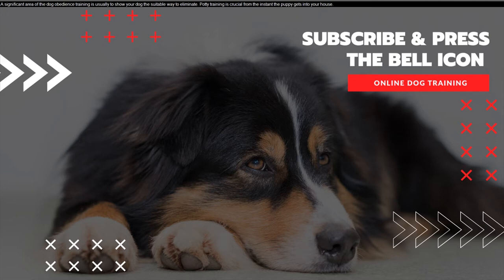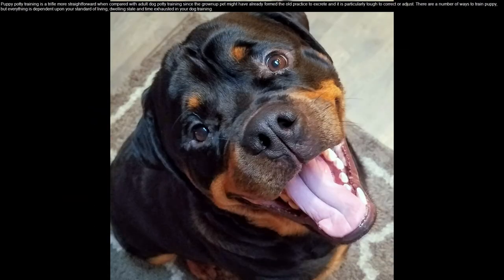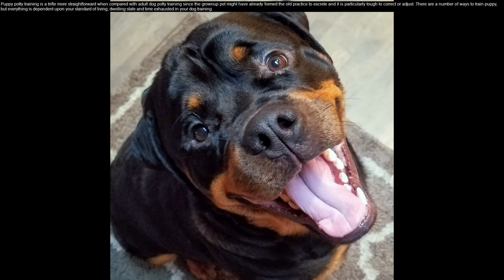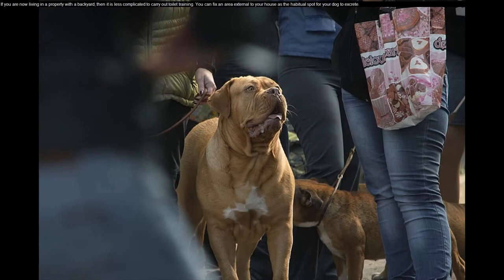How To Train Puppy To Poop Outside - Teach Your Husky Puppy To Poop Outside!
How to train puppy to poop outside - How to Potty Train a Dog When You Live in a High-Rise Apartment  Dog Names · Top 100 Girl Dog Names · Hypoallergenic Dog Breeds · How to Potty Train a Puppy · Which Fruits and Veggies Can Dogs Eat
How To House Train A Puppy: FAQ

in this video  i will show you exactly how to train a puppy to go potty outside. How to stop your dog from peeing in the house

How to potty train a puppy to go outside fast How to Potty Train a Puppy to Go Outside  Subscribe · Dog Training : How to Train a Puppy to Go Potty Outside

 Puppies Puppy Training Potty Bright Side How To Train A Puppy To Potty Train How To Potty Train Chihuahua Puppy Puppy Potty Training How to potty train puppy to go outside as fast as possible is every pet owner dream

How To Train A Puppy to Go Outside How to Train a Puppy to Pee Outside
in this video watch  you can learn how to potty train a dog or puppy easily in hindi language.. knowing how to potty train your puppy is fundamental to a happy dog-owner relationship.

how to potty train your puppy easily!

 i will give you 3 tips which you can use today to train your puppy or dog to be potty trained or house training within 48 hours.  puppies can be easily distracted before they have gotten any training so i will talk about some ways you can easily teach your puppy to go potty outside!

Sticking to a plan-If you wanna know how to potty train a dog fast, sticking to a plan is key

Discover how to potty train a puppy whether you

Avoid Accidents: How to Stop Your Dog From Peeing in the House
How to Potty Train a Puppy to go Outside Dog training : how to train a puppy to go potty outside - youtube There is good information from the major pet food companies on how to train a puppy to go outside

We show you how to train a puppy and why it's important to crate train, house train, walk on a leash, and follow the command 'sit
How to Potty Train a Dog in 6 Steps
Learn how to potty train a puppy with these 3 tips from Cesar and a few other pointers if they are still struggling
How To Stop Your Dog From Peeing In The House
How to Potty Train a Puppy to Go Outside is not an easy task

 how to train a puppy to go potty outside
 obedience training for dogs denver how to crate train a dog at night how to train a puppy to go outside how to teach a puppy not to bite you